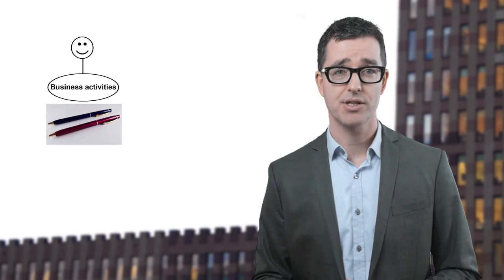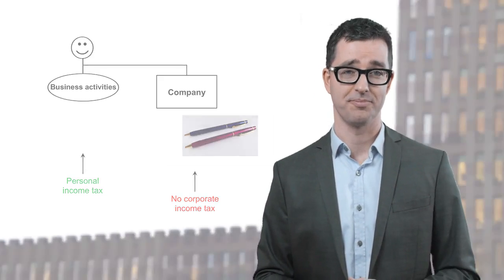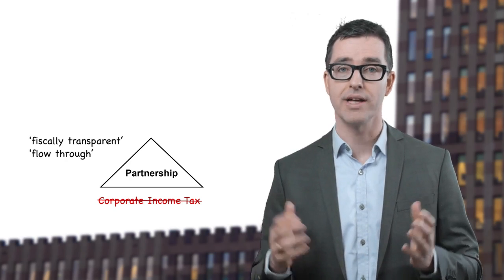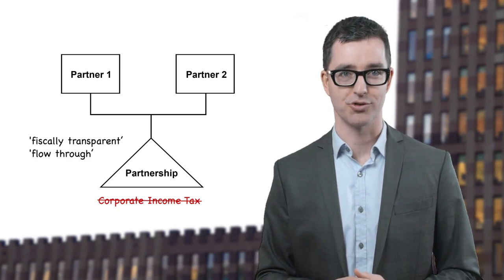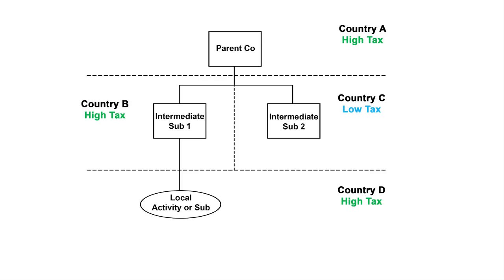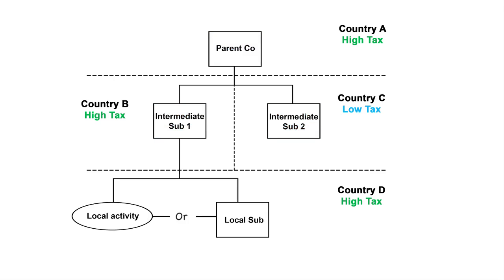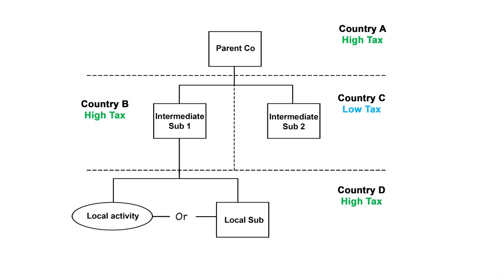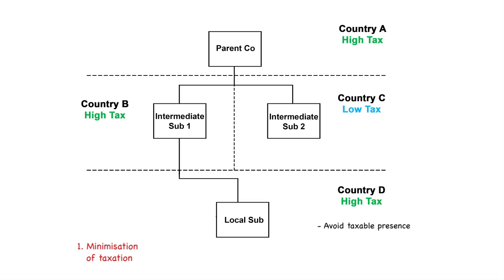Introduction to Corporate Income Tax - Rethinking International Tax Law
In recent years, the international tax planning strategies of multinationals have become a source of – often heated – debate. This course provides learners with the tools to become fully informed participants in the debate by explaining the foundations and practice of international tax law as well as addressing current developments and the ethical aspects of tax planning.
Tax Planning, International Taxation, Transfer Pricing, Base Erosion And Profit Shifting (BEPS)
One of the most toughest course on Coursera and it was a great challenge completing it. I hope the Course is updated with new lectures and it will be a pleasure watching the videos again.,Exellent course which helped me gain an insight into practical issues and also learn from relevant sources regarding BEPS, aid, mismatches, OECD and more into multinational tax planning.
In this second module, we will start breaking down our tax planning base case. To that end, we will study the design of corporate tax law systems during this module. In the videos and (recommended) reading materials, we analyse the typical design elements of corporate tax law systems.